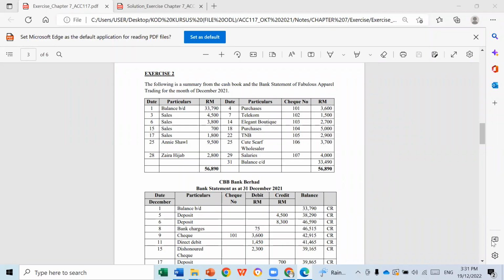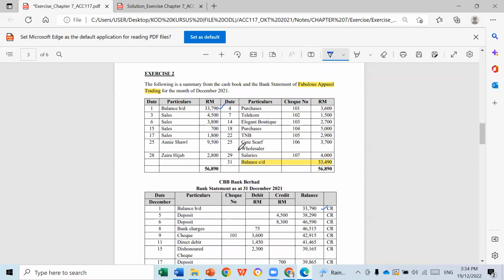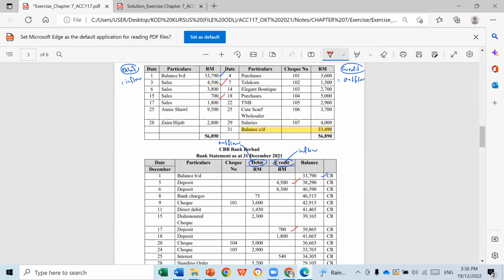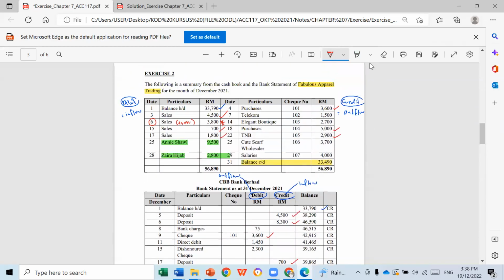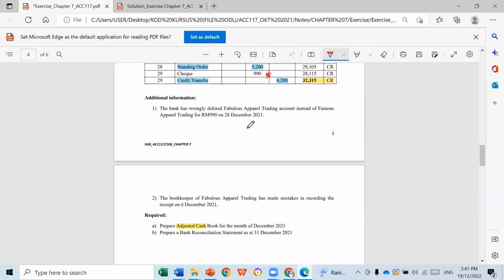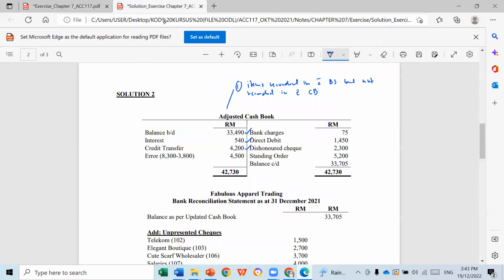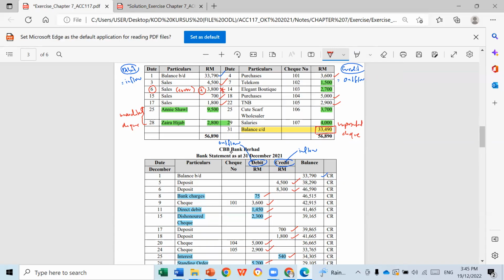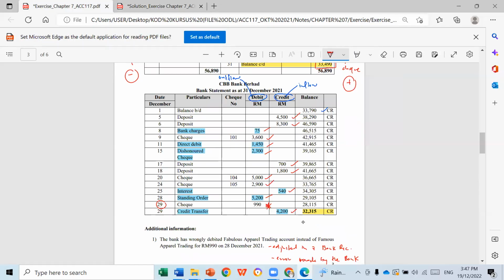ACC117_Tutorial Chapter 7_Fabulous Apparel